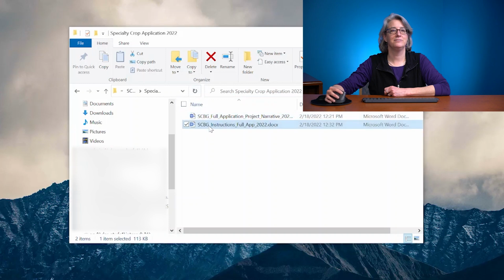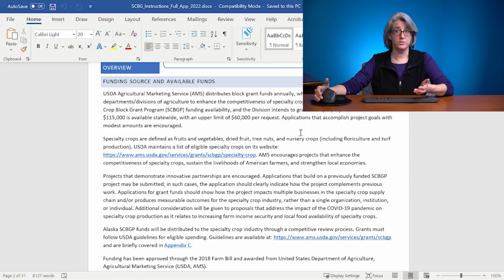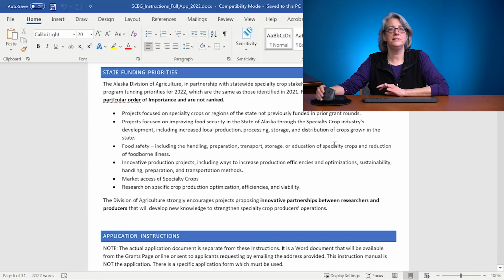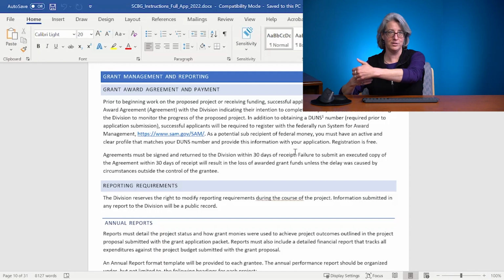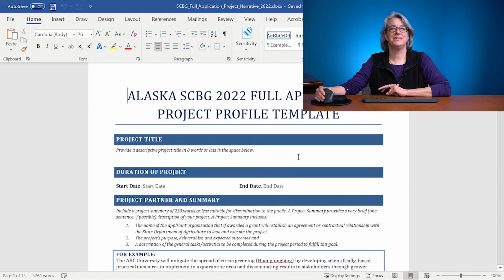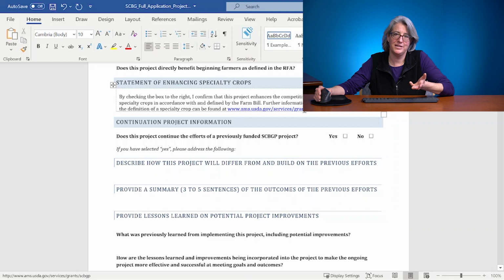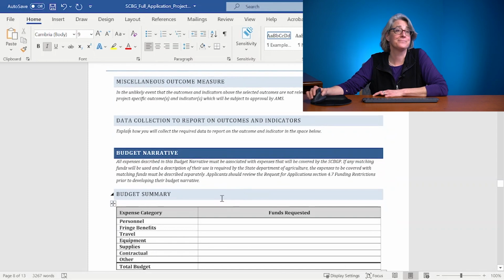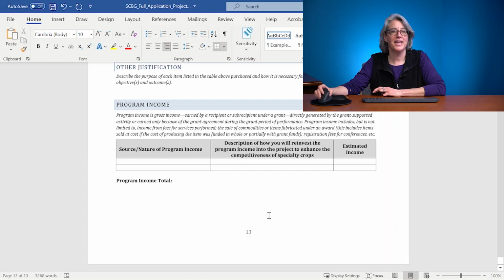2022 Specialty Crop Block Grant Full Application Tutorial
Grants Administrator Catherine Cheadle walks through the 2022 Specialty Crop Block Grant full application step by step.